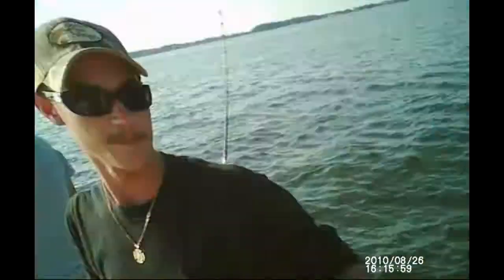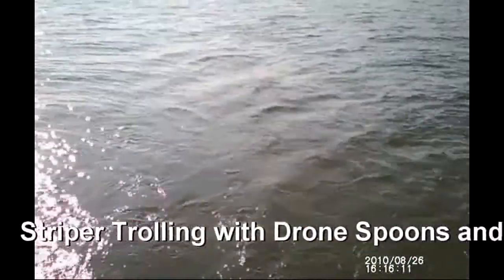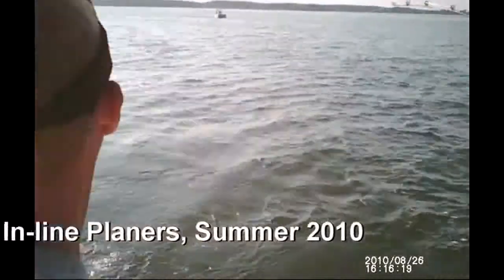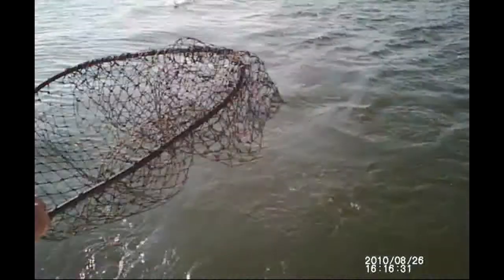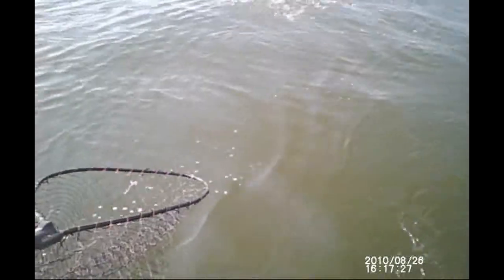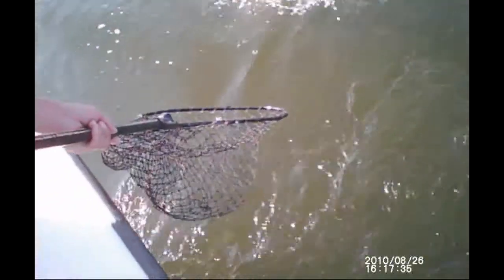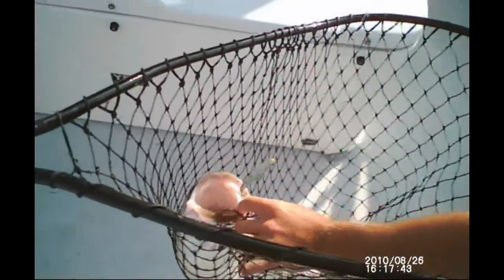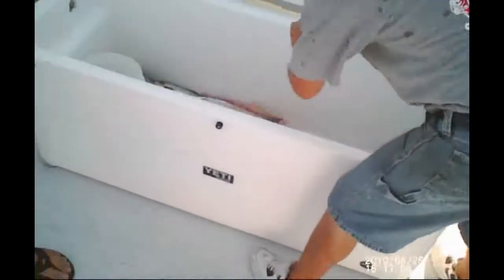Striper Trolling with Drone Spoons and In-Line Planers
Striper Trolling with Drone Spoons and In-Line Planers, Summer 2010.  Video courtesy of Worm Sportfishing Charters and Bay Shore Webs.